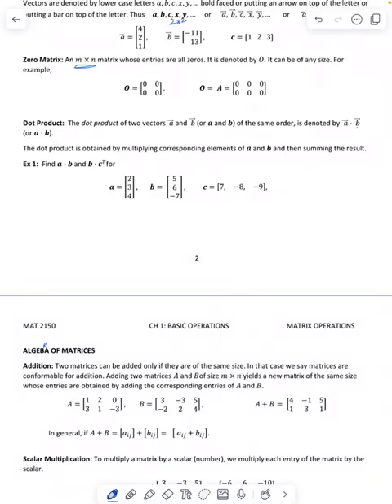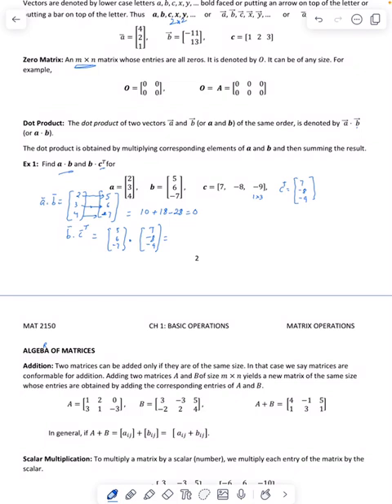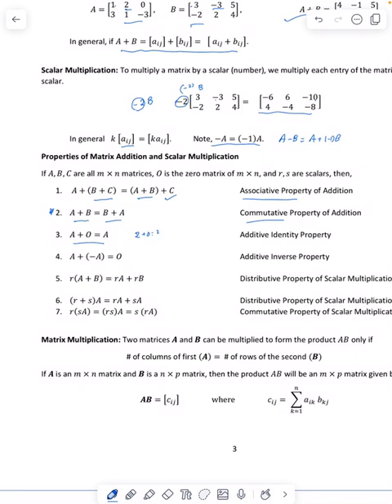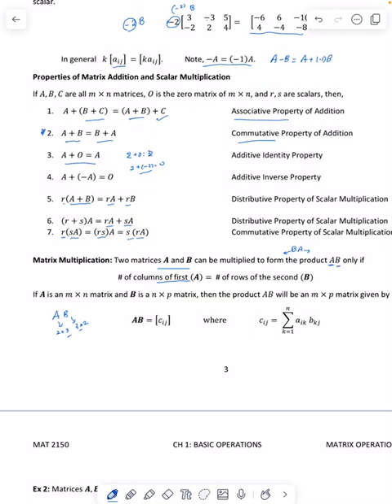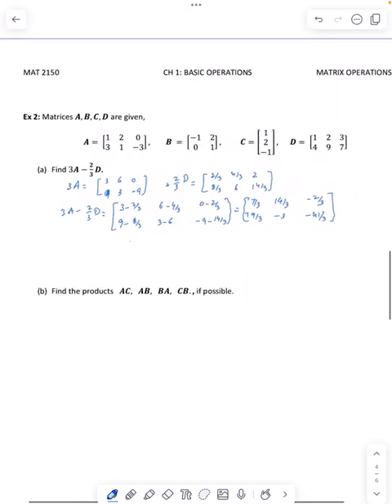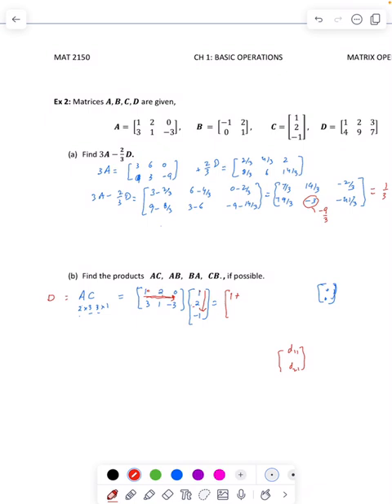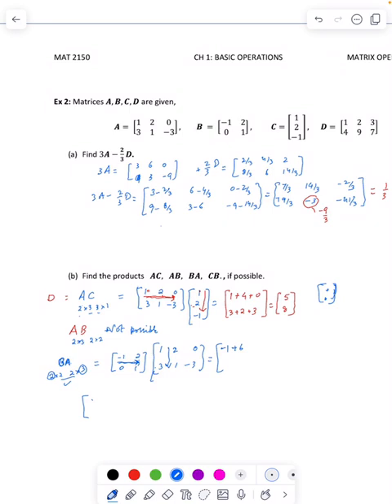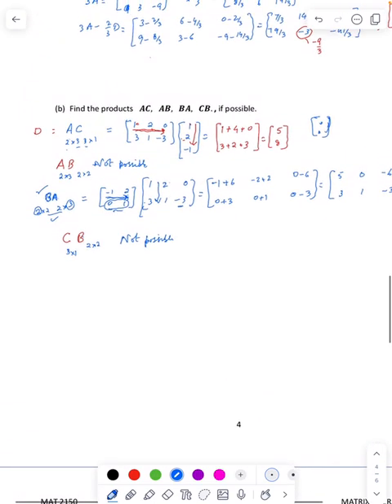MO CH 1 2